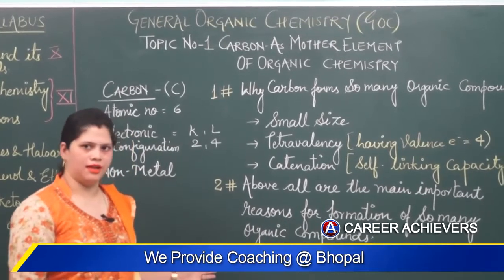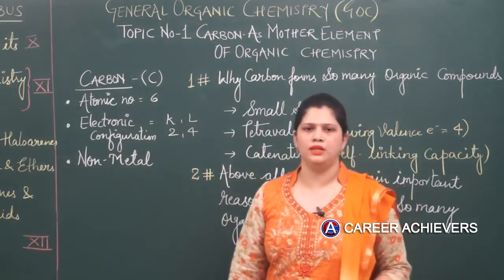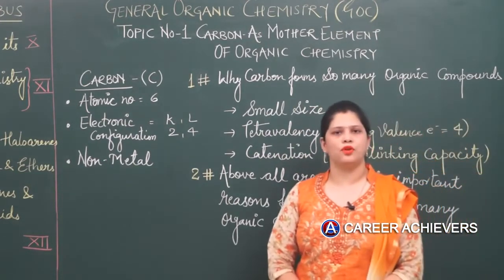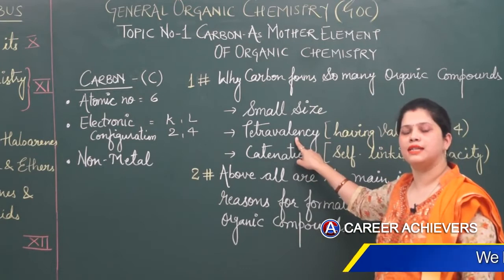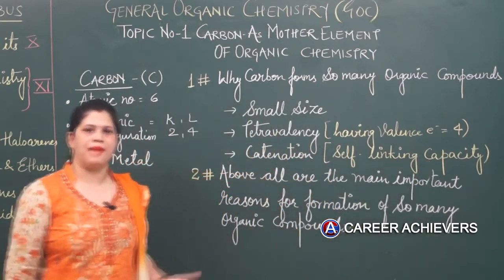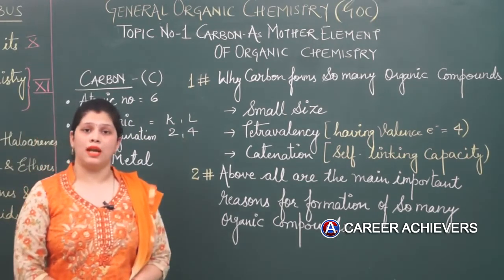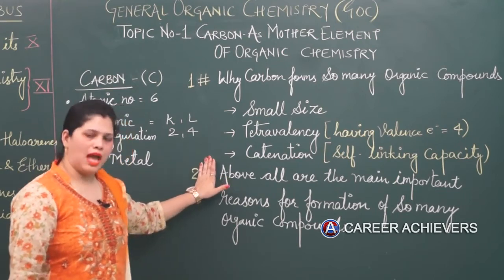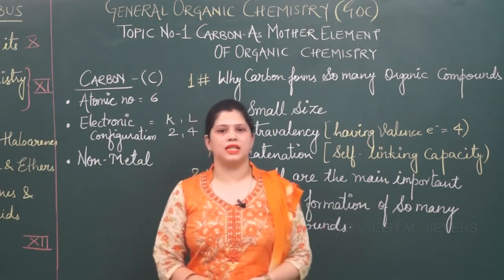General Organic Chemistry- an introduction